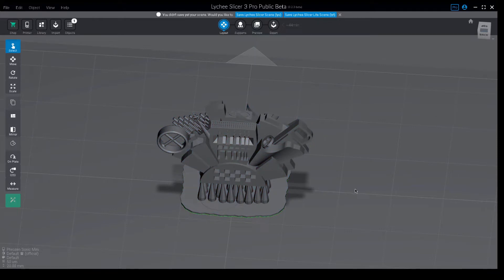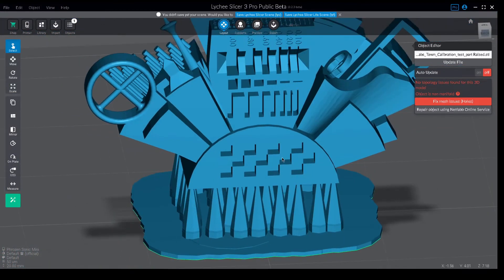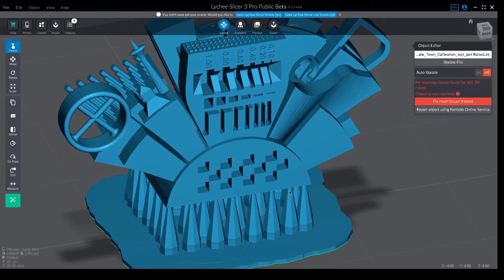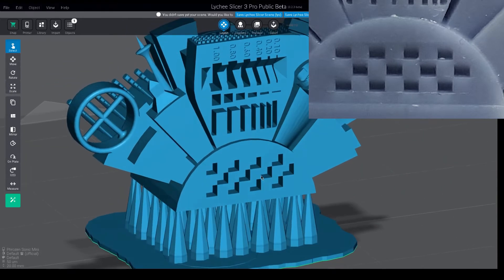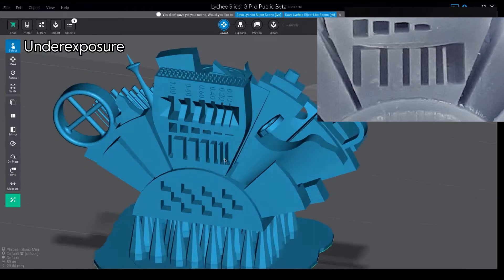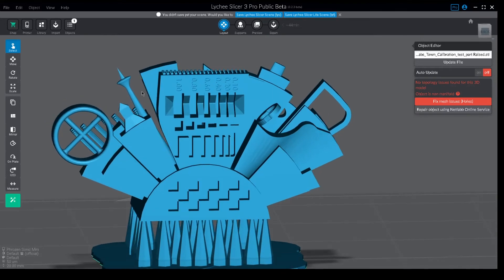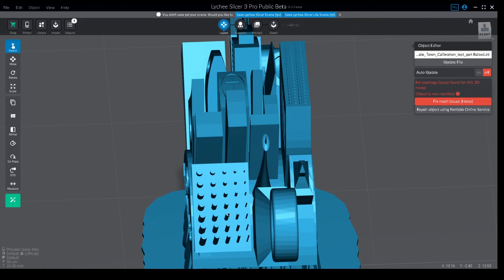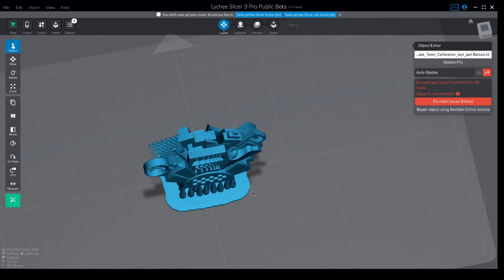The BEST Calibration Tool for Resin 3d Printing - Ameralabs Towns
Please note that the Town in the video is a slightly older version with supports. You can find an updated version on our Discord.